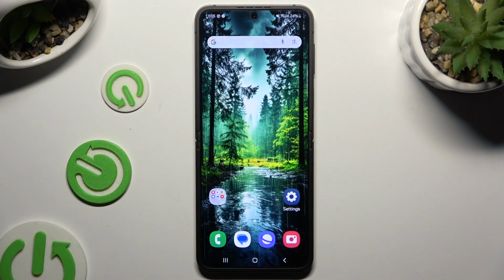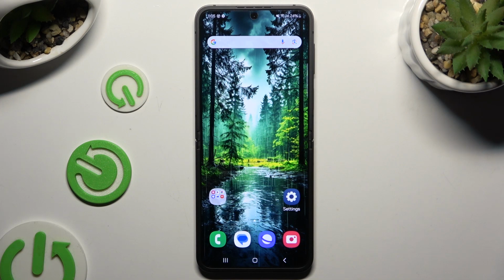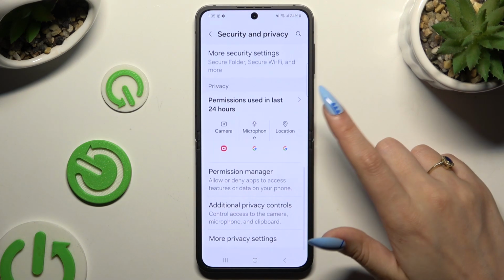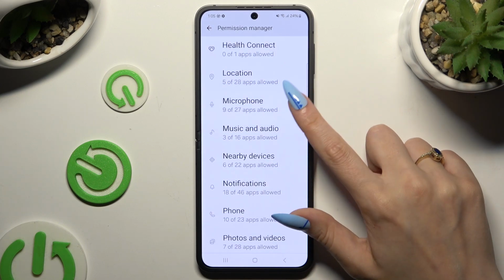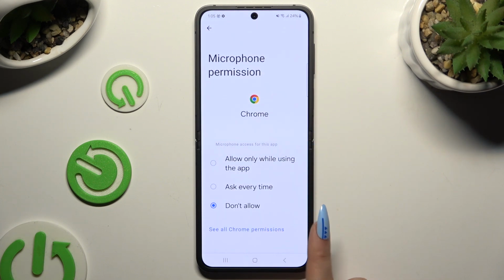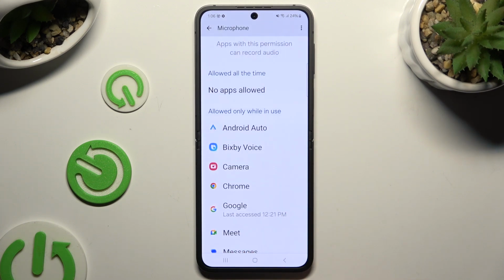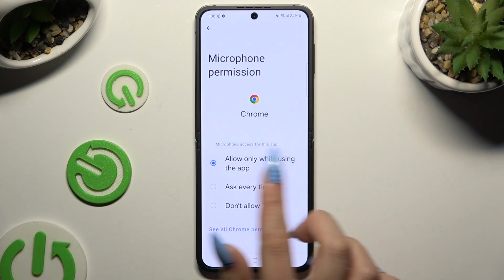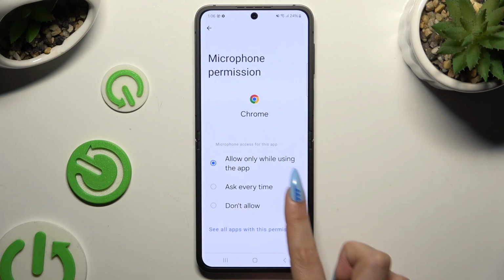How to Change Apps Permissions on SAMSUNG Galaxy Z Flip 6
Find out more about SAMSUNG Galaxy Z Flip 6:
Managing app permissions on your SAMSUNG Galaxy Z Flip 6 is crucial for maintaining your privacy and ensuring that apps only access the data and features you approve. Whether you want to restrict an app’s access to your location, camera, or contacts, adjusting permissions is straightforward. Follow our steps and adjust app permissions to your peferences.

How to Adjust App Permissions on SAMSUNG Galaxy Z Flip 6?
How to Modify App Access Permissions on SAMSUNG Galaxy Z Flip 6?
How to Change App Access Rights on SAMSUNG Galaxy Z Flip 6?